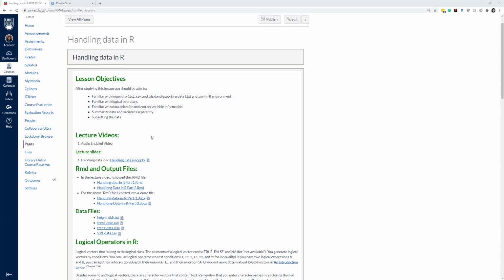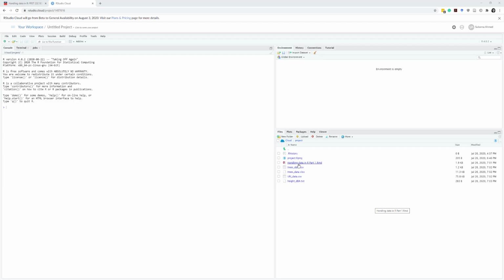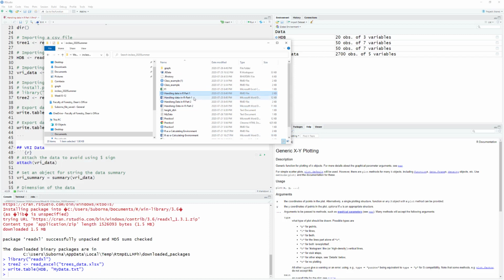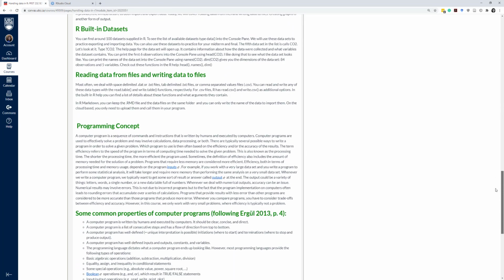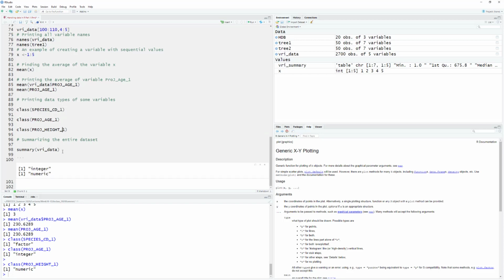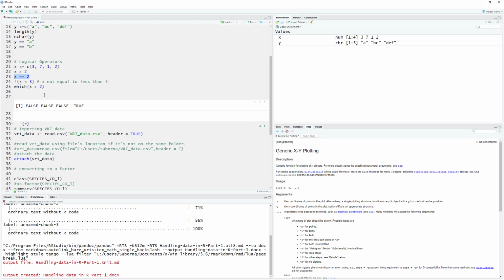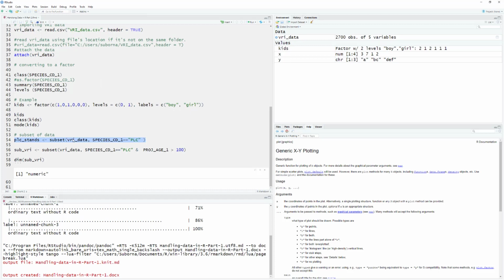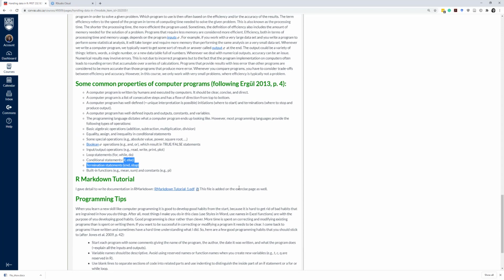Handling data in R and R Markdown